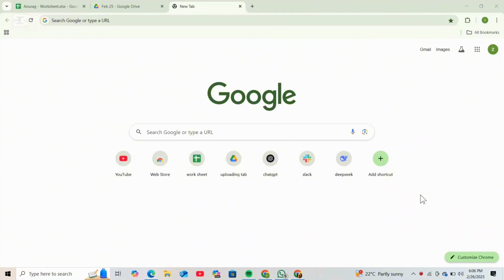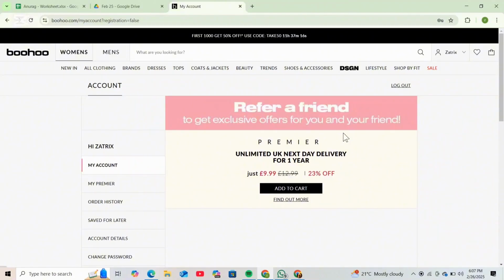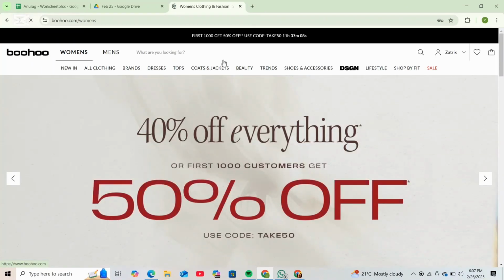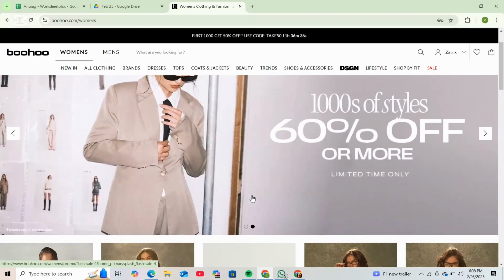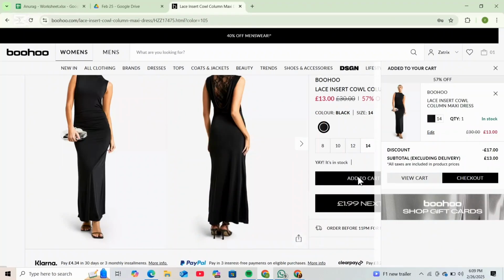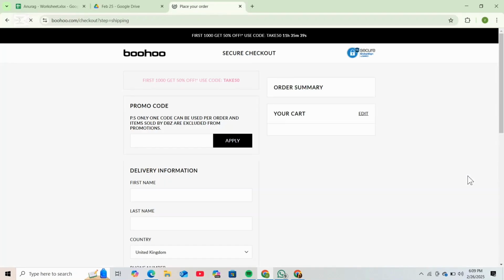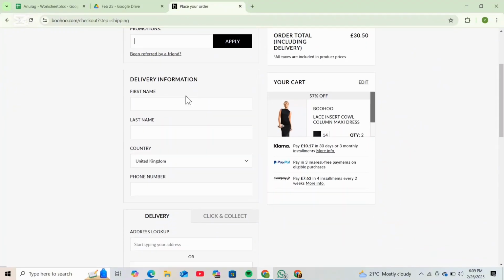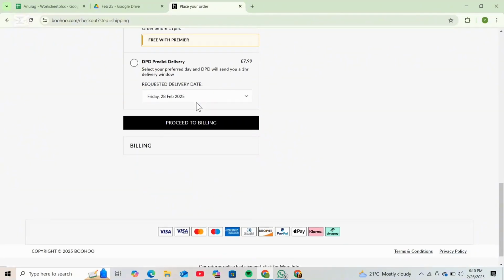How to Redeem Boohoo Gift Card Online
Got a Boohoo gift card and want to use it for shopping? This video will guide you through the steps to redeem your Boohoo gift card online quickly and easily. Whether you're asking, "How do I use my Boohoo gift card?" or need help applying it at checkout, this tutorial has you covered. Learn how to enter your gift card code, apply the balance, and complete your purchase. Watch now to see how you can redeem your Boohoo gift card online today!

Timestamps:
00:00 How to Redeem Boohoo Gift Card Online
00:10 How Do I Use a Boohoo Gift Card at Checkout?